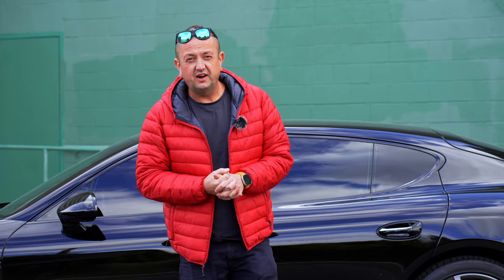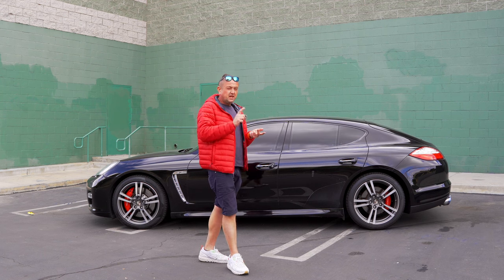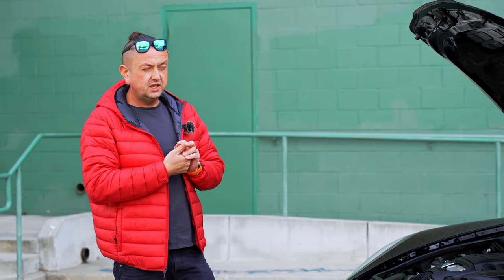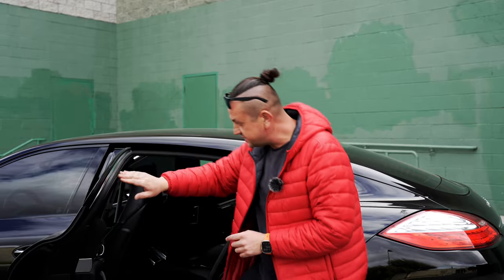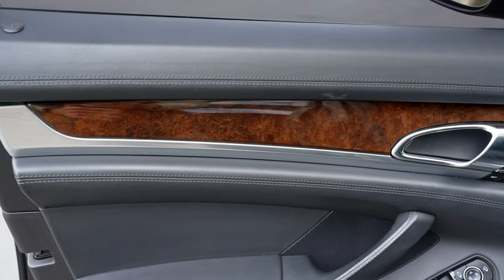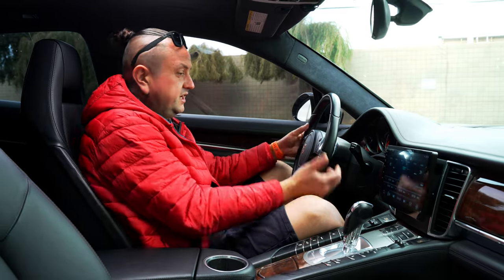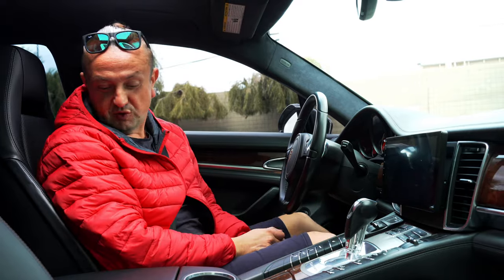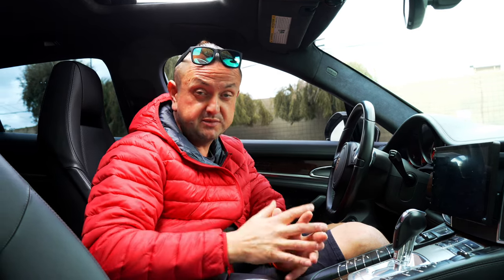2010 porsche panamera turbo: still like an expensive suit from Japan!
The Porsche Panamera Turbo is a high-performance luxury sedan that was first introduced in 2009. If you're referring to the 2010 Porsche Panamera Turbo, here are some key features and specifications:

Engine:
The 2010 Panamera Turbo is powered by a 4.8-liter twin-turbocharged V8 engine.
It produces significant horsepower and torque, providing excellent acceleration and top-speed capabilities.
Performance:
The Panamera Turbo is known for its impressive performance capabilities, with rapid acceleration and responsive handling.
It typically comes equipped with Porsche's advanced performance technologies, including all-wheel drive (AWD) and an advanced suspension system.
Transmission:
The 2010 model is likely to feature Porsche's PDK (Porsche Doppelkupplung) dual-clutch automatic transmission.
PDK provides fast and smooth gear changes, contributing to the car's overall performance.
Interior:
The Panamera Turbo is a luxury sedan, and as such, it comes with a well-appointed interior featuring high-quality materials and advanced technology.
Leather upholstery, advanced infotainment systems, and customizable settings for driver comfort are common in these models.
Technology and Features:
The 2010 Panamera Turbo may include various technological features, such as a premium sound system, navigation, and driver assistance systems.
Porsche is known for offering a range of customizable options, allowing buyers to tailor the car to their preferences.
Exterior Design:
The Panamera Turbo has a distinctive and sleek design, blending elements of a sports car with a four-door sedan.
Safety:
Porsche typically incorporates advanced safety features in its vehicles, and the Panamera Turbo is no exception. This may include airbags, stability control, and advanced braking systems.